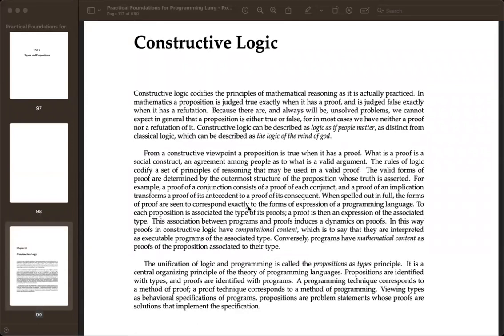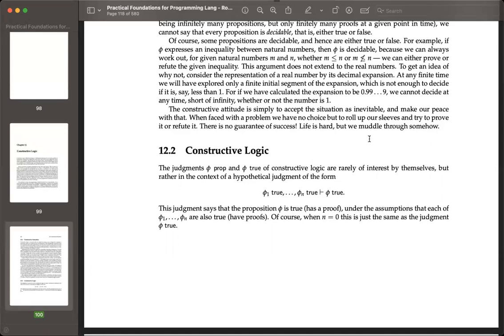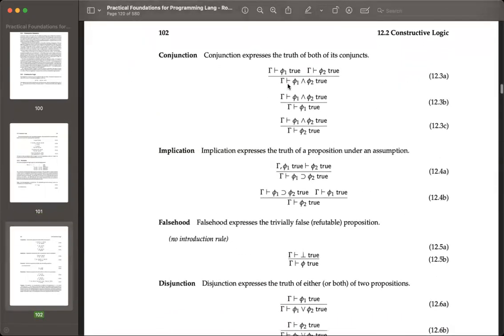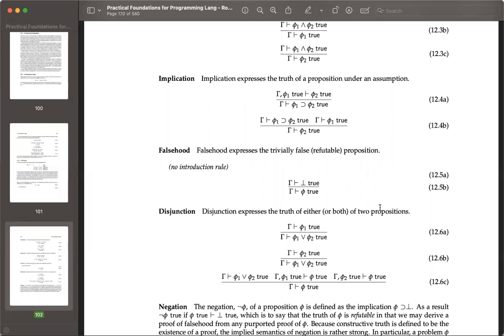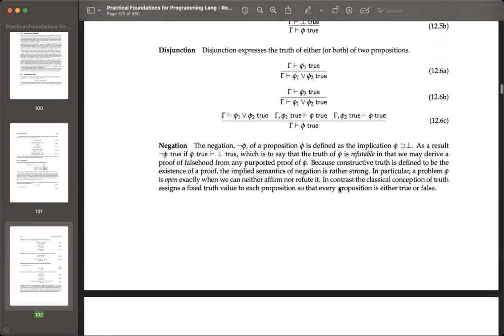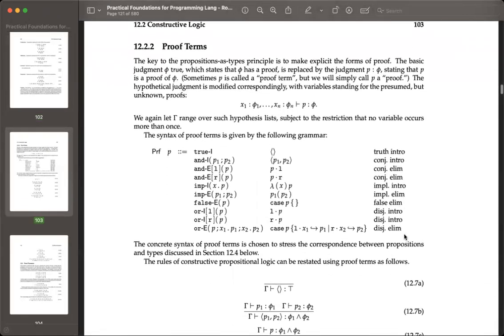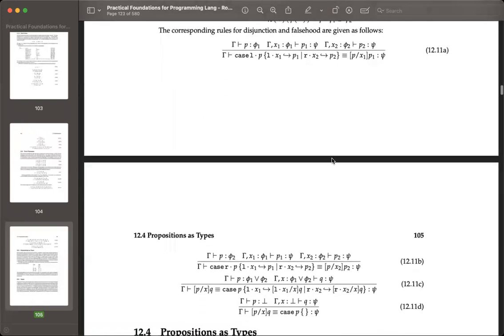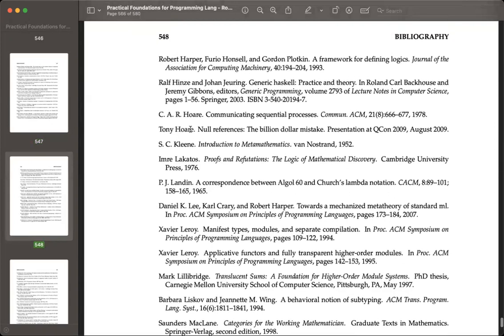PLVM "Practical Foundations for Programming Languages" Chapter 12 [2022-02-27]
Recording of the meeting for chapters 12 of the "practical foundations for programming languages" book.